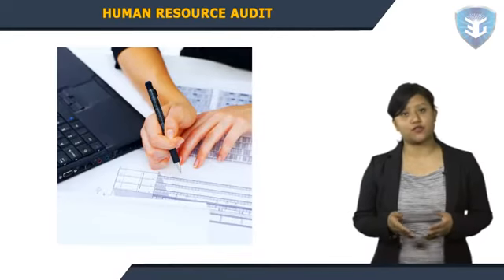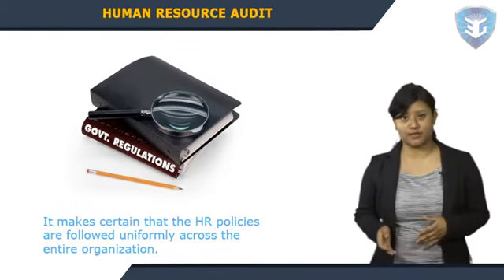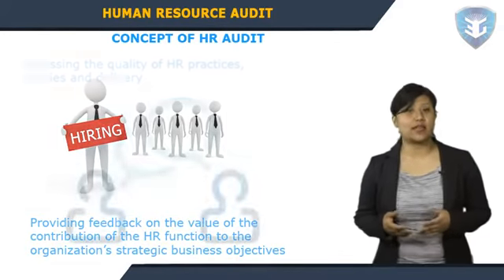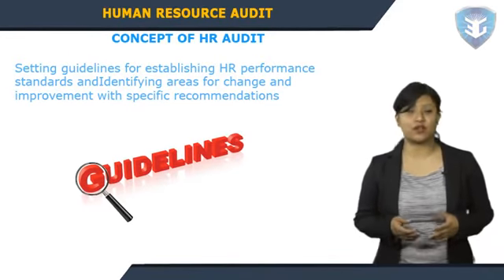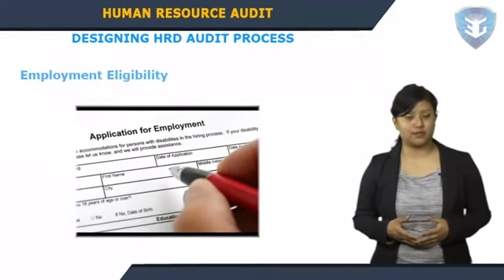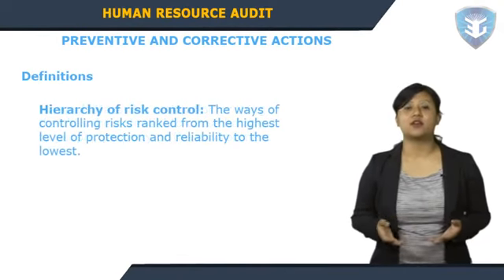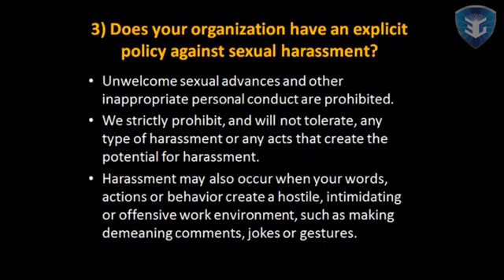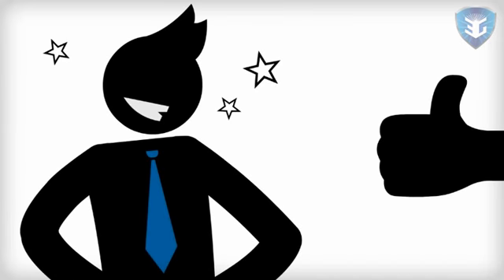Human Resource Audit